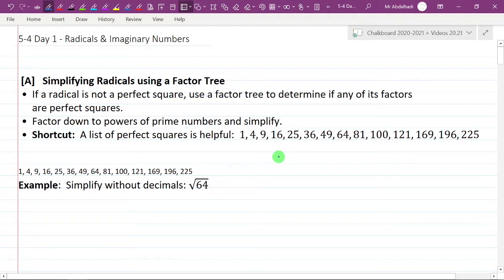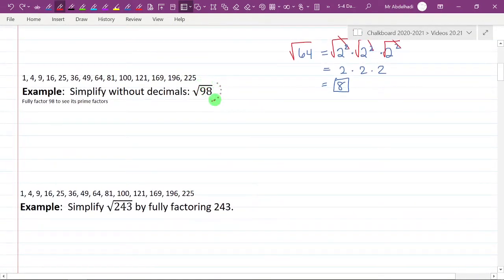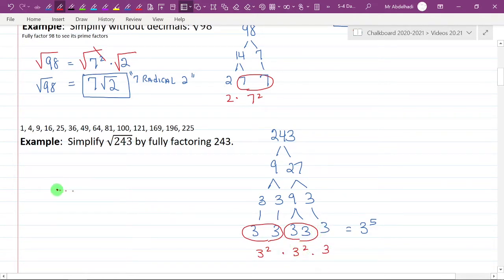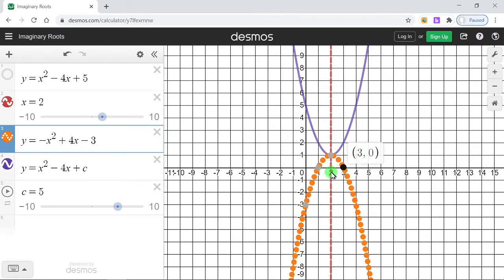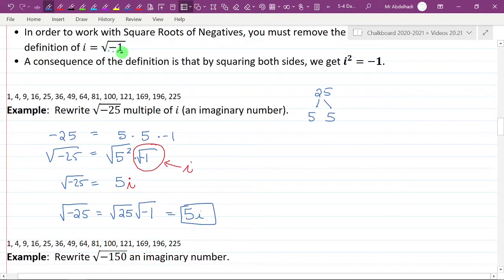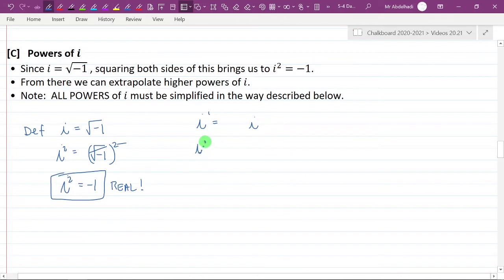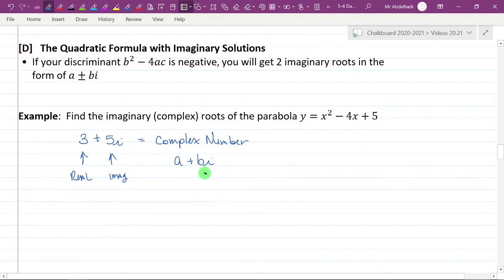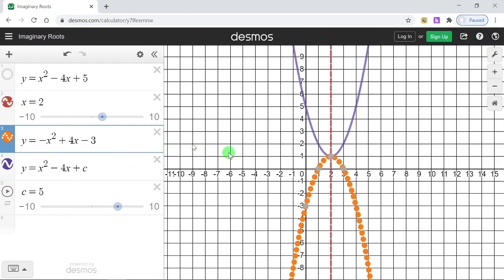Lesson 5-4 Day 1 - Simplifying Radicals & Imaginary Roots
0:00 Intro
0:16 Simplifying Radicals
08:15 Imaginary Roots
12:15 Definition of i
18:35 Powers of i
22:23 Quadratic Formula with Imaginary Solutions